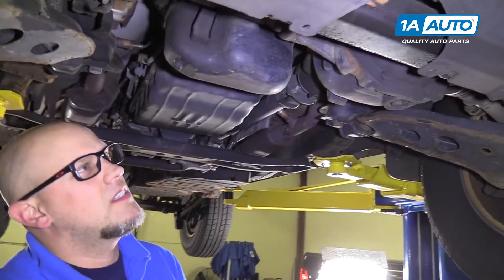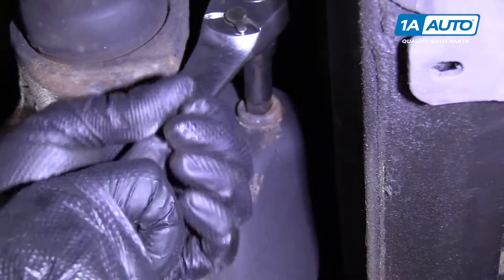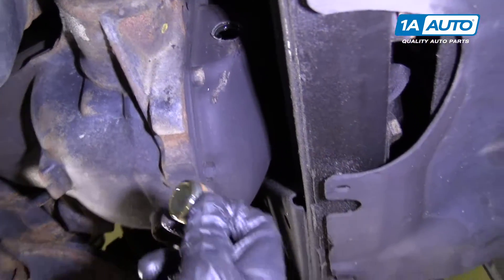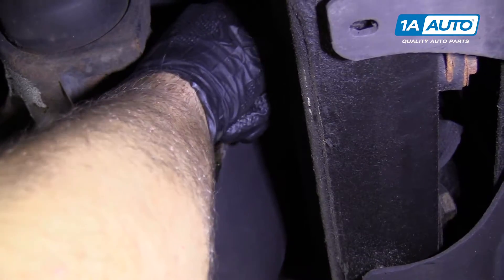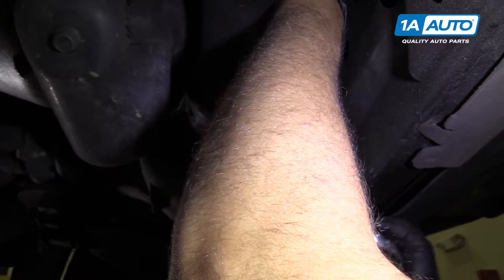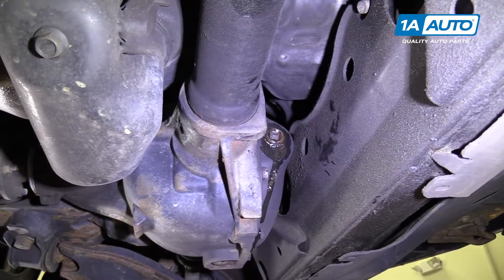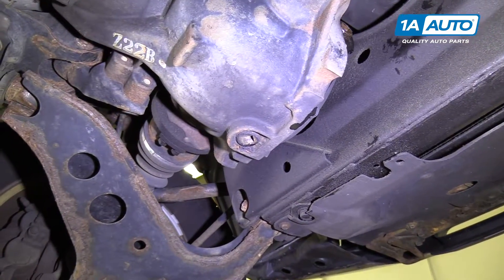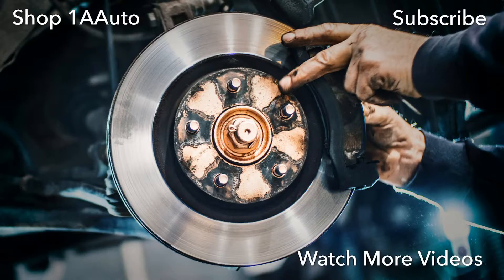How to Check Front Differential Fluid 96-04 Nissan Pathfinder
In the video, 1A Auto shows how to check your differential fluid. The video is applicable to the 2000 Nissan Pathfinder.

This process should be similar on the following vehicles:
1996 Nissan Pathfinder
1997 Nissan Pathfinder
1998 Nissan Pathfinder
1999 Nissan Pathfinder
2000 Nissan Pathfinder
2001 Nissan Pathfinder
2002 Nissan Pathfinder
2003 Nissan Pathfinder
2004 Nissan Pathfinder